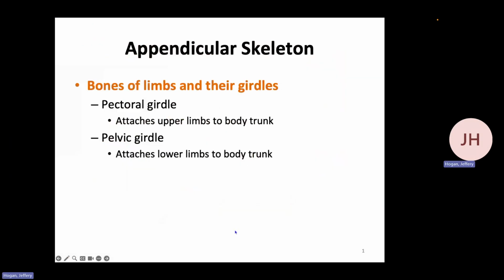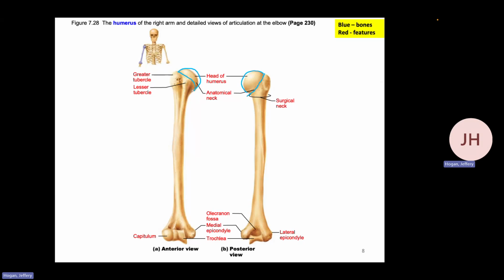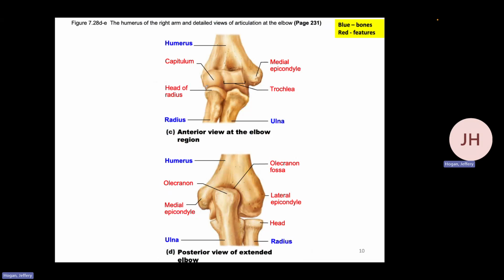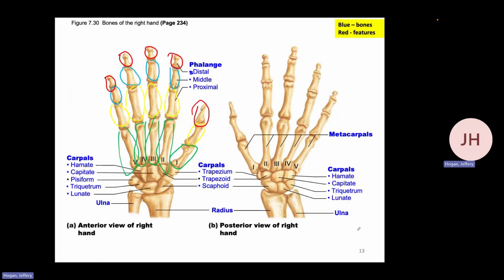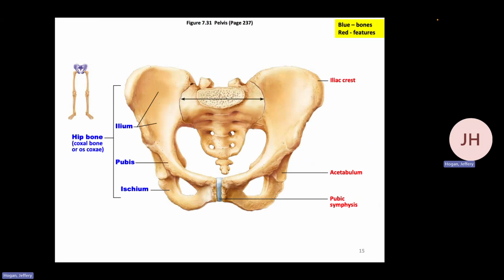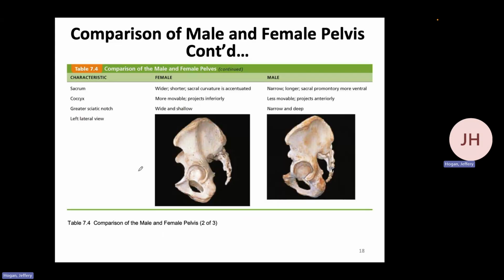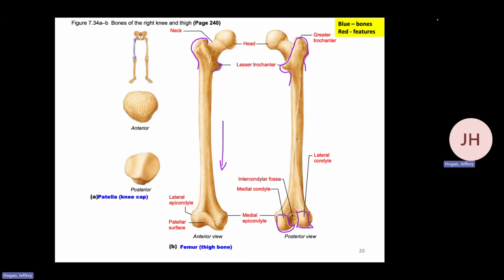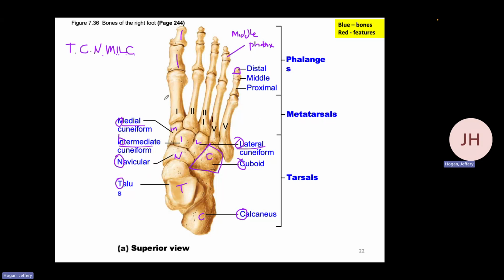BIOL 2401 Lab 8 - Bones and Features of the Appendicular Skeleton